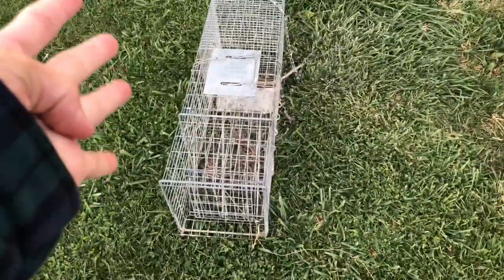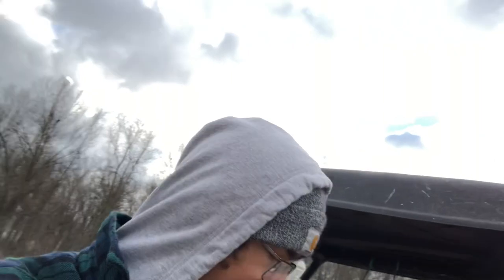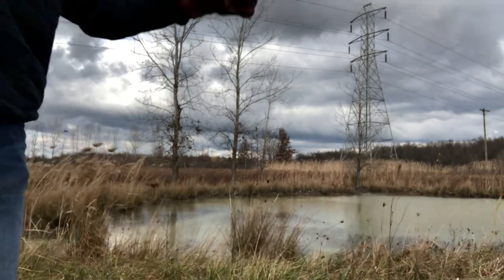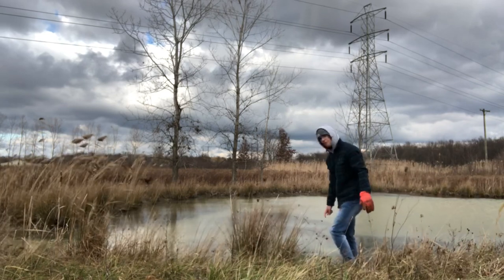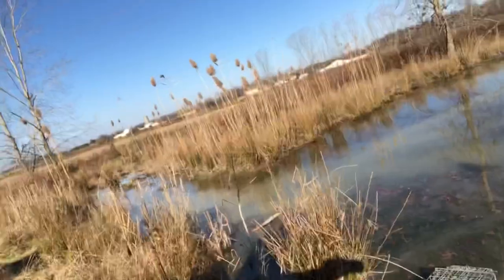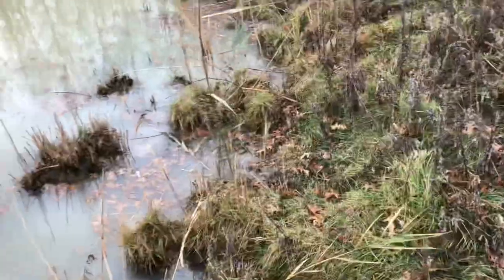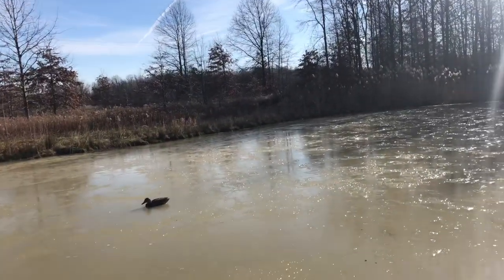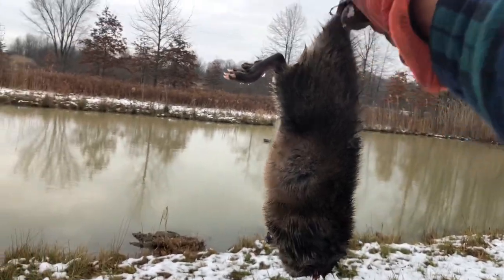We did It Again!!! (GIANT Muskrat Trapping)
Setting live traps out for muskrats to clean out a pond.